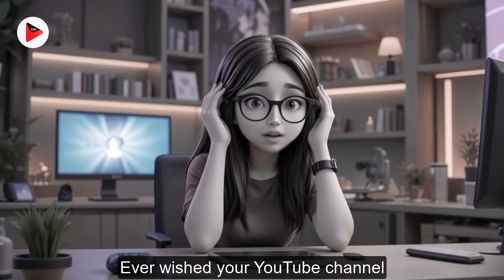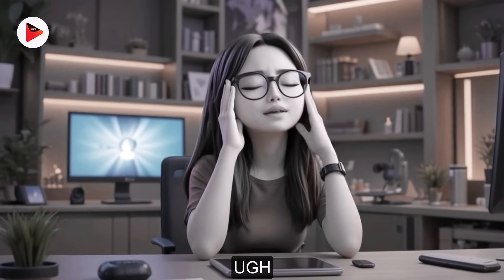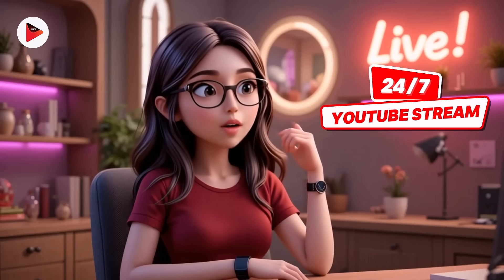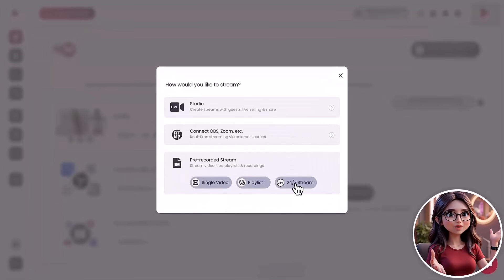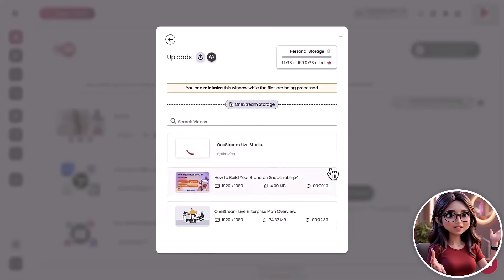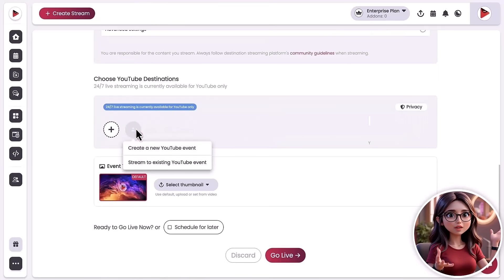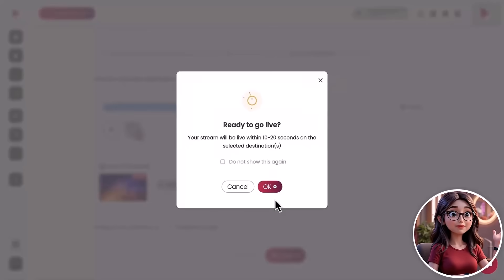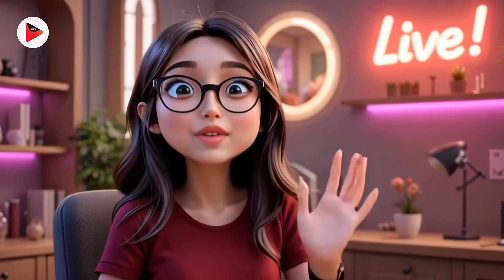How to Stream 24/7 on YouTube Without Being Online | OneStream Live Tutorial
Want your YouTube channel to run non-stop without constantly uploading or managing streams? With OneStream Live, you can set up a 24/7 YouTube live stream in under a minute , no coding, no stress.

In this video, Eva shows you exactly how to:
✅ Log into OneStream Live
✅ Upload your content or grab it from cloud storage
✅ Optimize your video for seamless looping
✅ Set up 24/7 live streaming on YouTube for up to 30 days
✅ Go live while you go live your life!

OneStream is a cloud solution that simultaneously helps you live stream Pre-Recorded, Studio, and third-party RTMP sourcing live streaming on 45+ social media platforms.

Go LIVE in real-time or with a pre-recorded video on any social media platform.